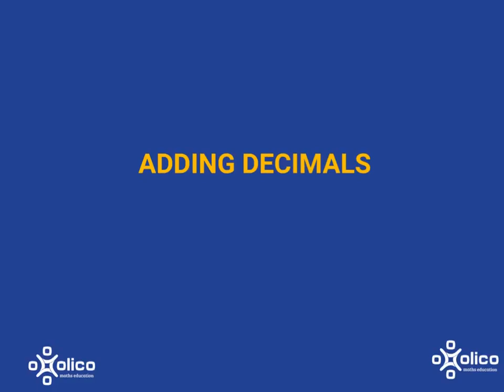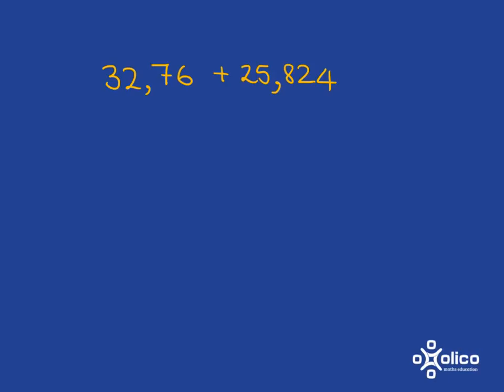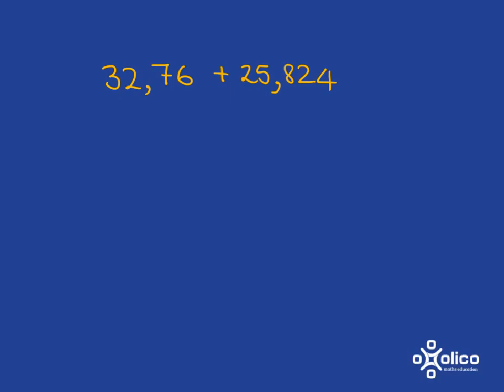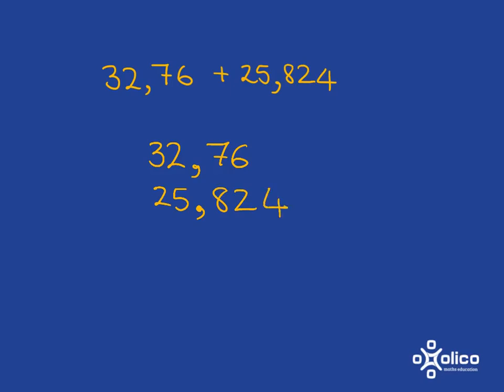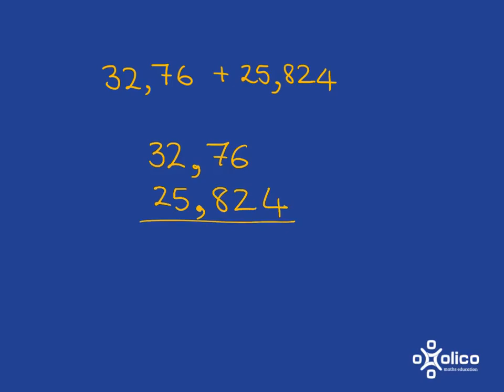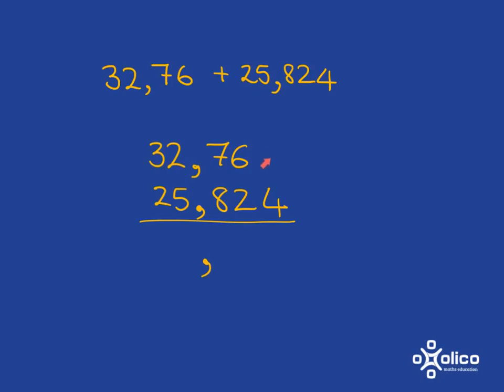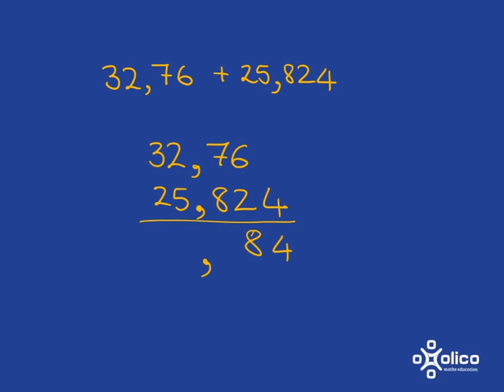Gr 8 Decimals 3d: Adding Decimals